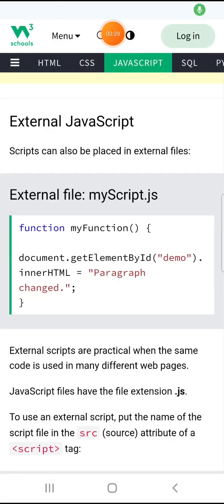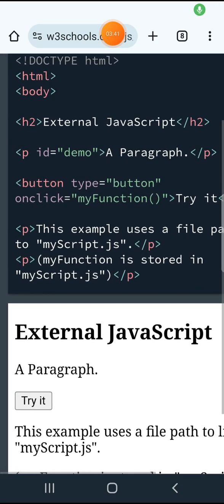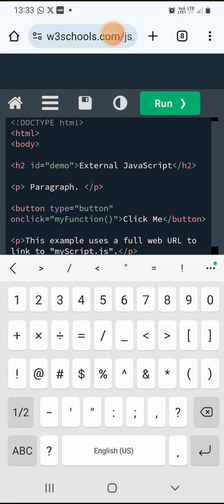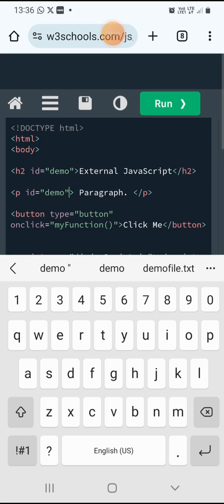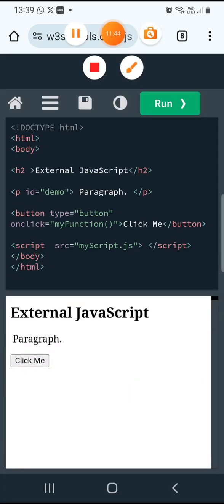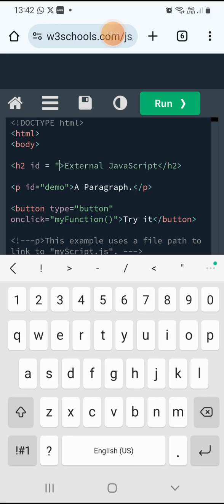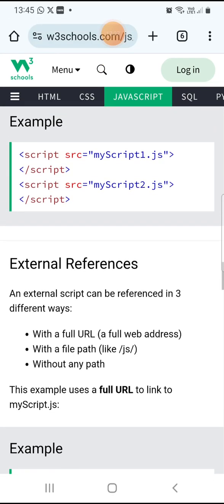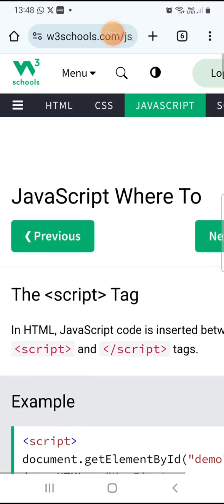PART3: EXTERNAL myScript.js , HOW TO USE